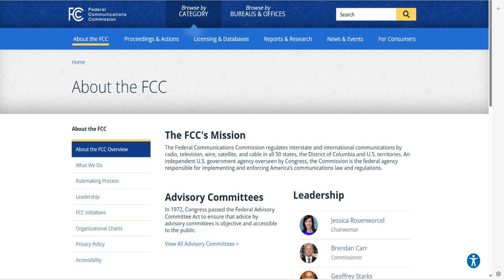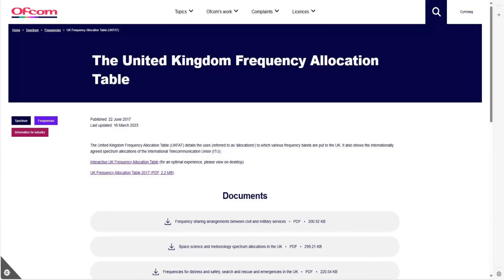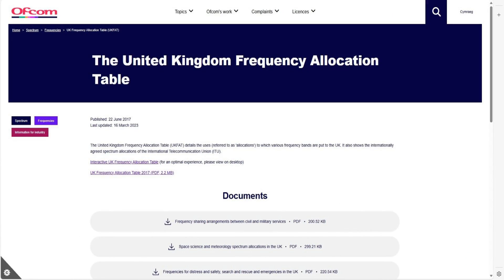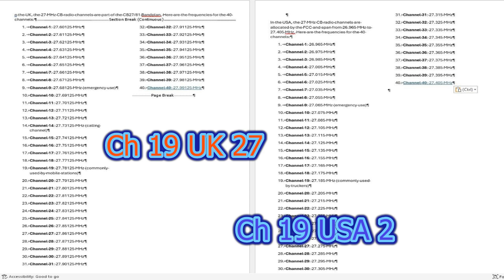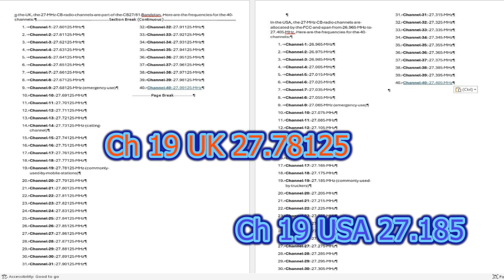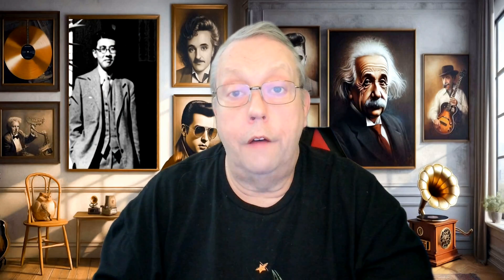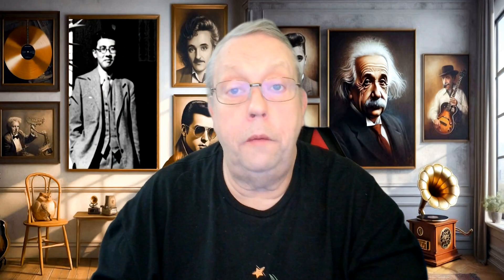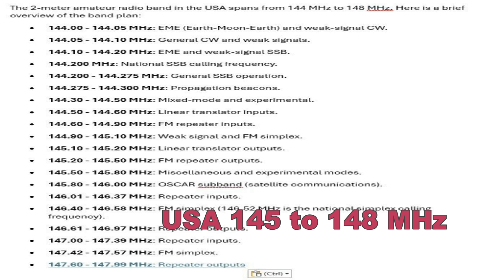TV Channel or Not? The Confusion Unveiled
In a very good video @vwestlife  covered the reason in USA VCRs and Games output on C3 or 4
In the comments to this video it was apparent there was some confusion about what exactly a channel was. This is my attempt to explain You can see the VWESTLIFE video

Opus Clip - Turn one video, stream or podcast into a bunch of clips you can use to bring more awareness to your channel.
If you are interested in Fantastic AI for pictures and photos from only simple text click this